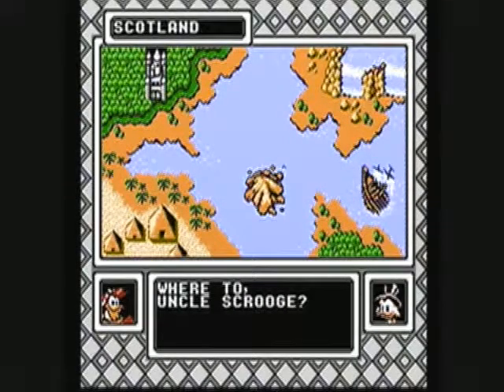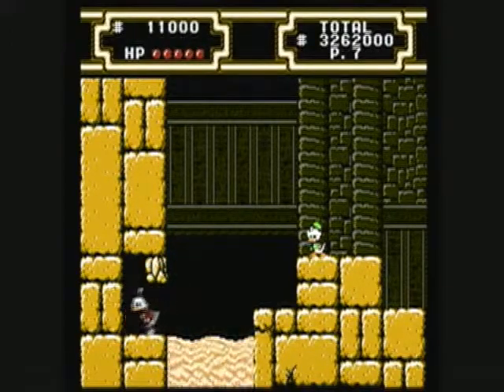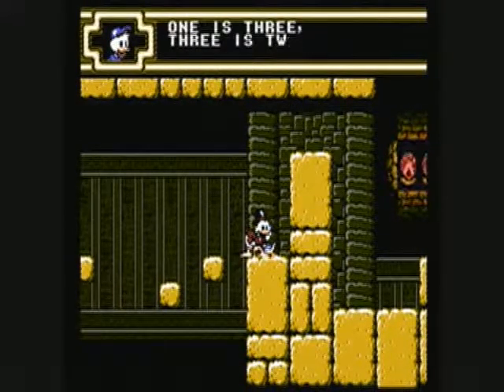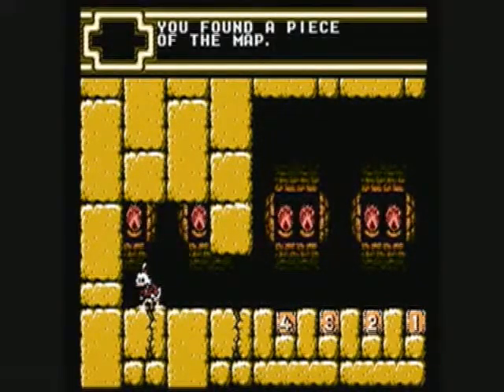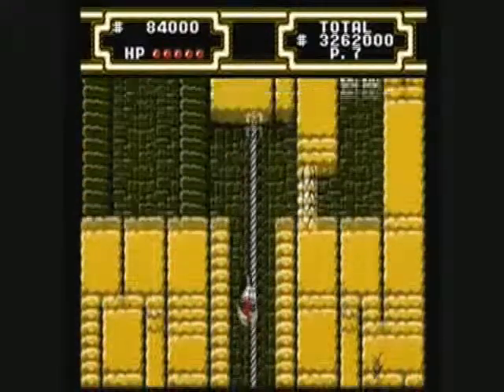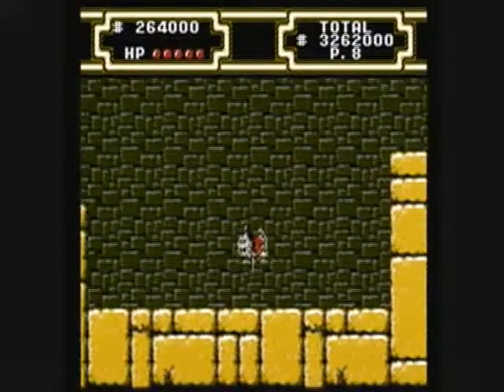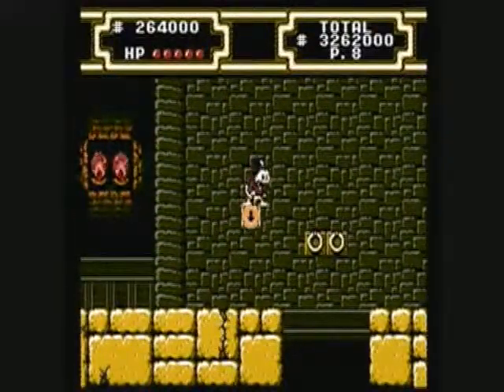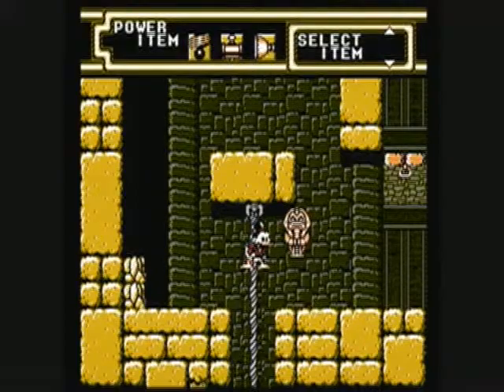Duck Tales 2 Retro Game Guide-tip - Stage 4 - Egypt